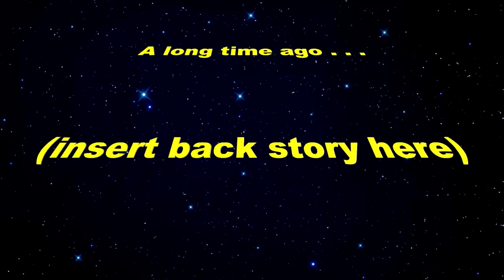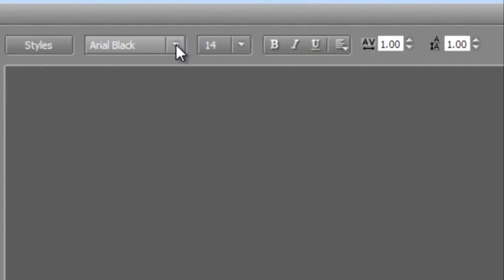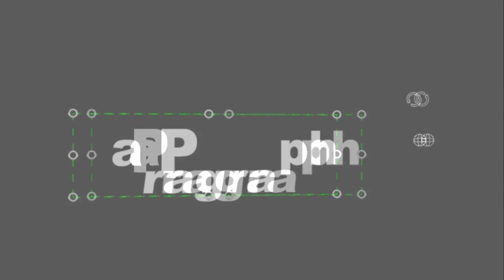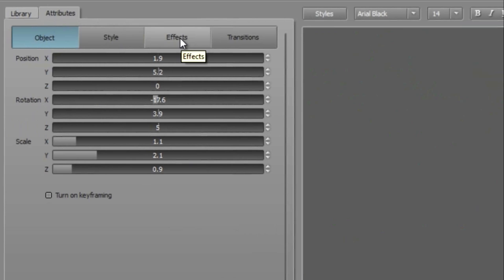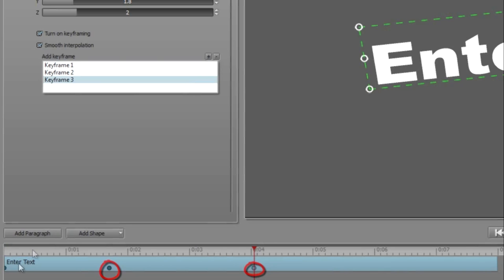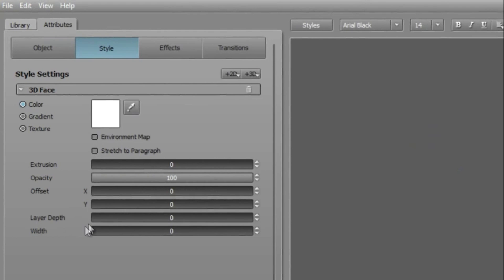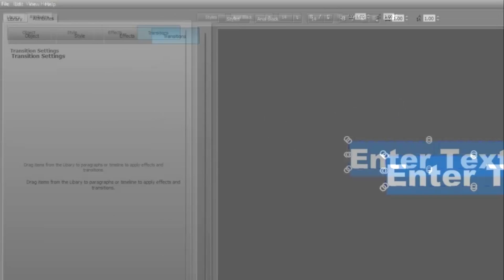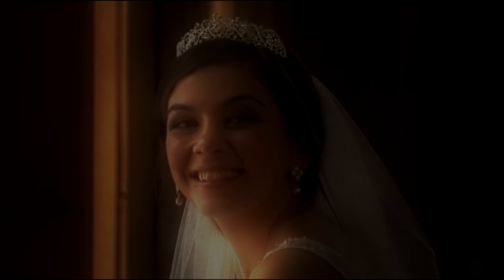NewBlue Titler Pro The Basics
NewBlue Titler Pro 3 is the latest version of Titler Pro, offering the same features as Titler Pro 1 and 2, in addition to all new special effects. Adobe Premiere Pro, CS6, FCP7, Avid, Sony Vegas Pro.

To learn more about Titler Pro 3, visit;